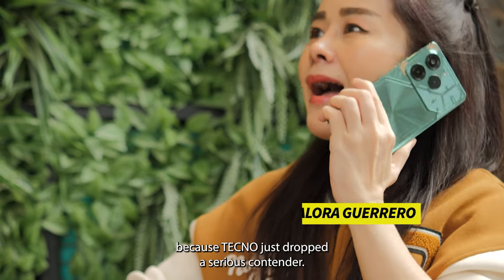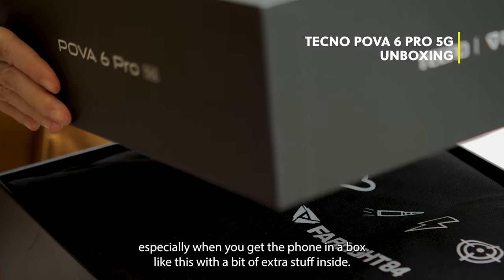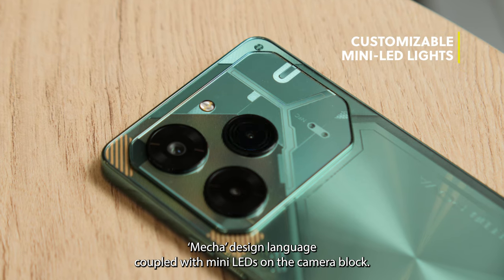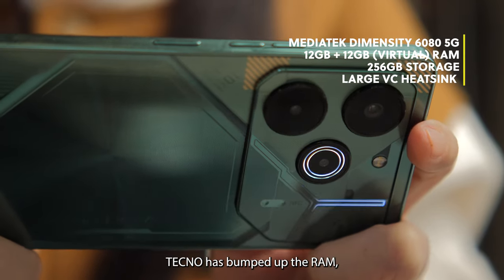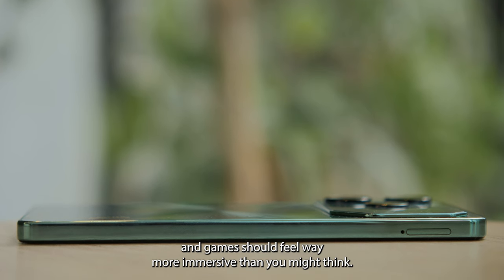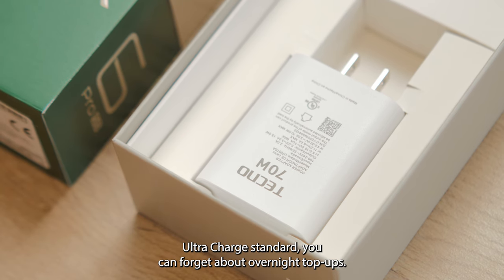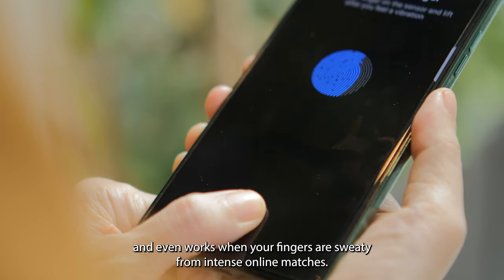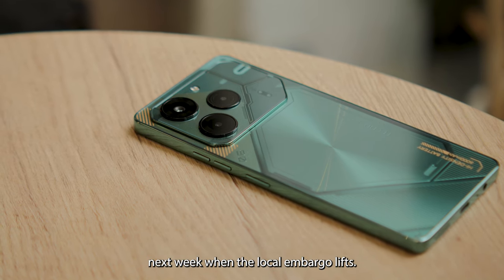TECNO POVA 6 Pro 5G initial impressions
The TECNOPOVAPro5G is finally official, launching here at MWC24 in Barcelona, Spain. What do we think of it so far? Here are our initial thoughts!